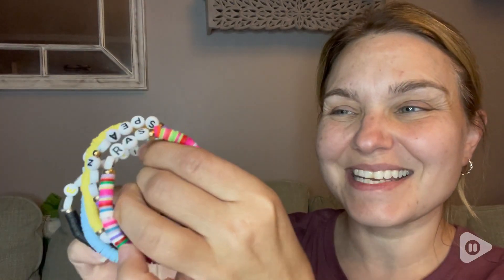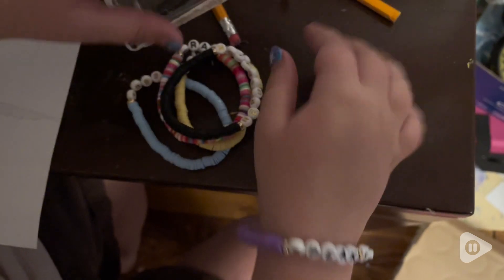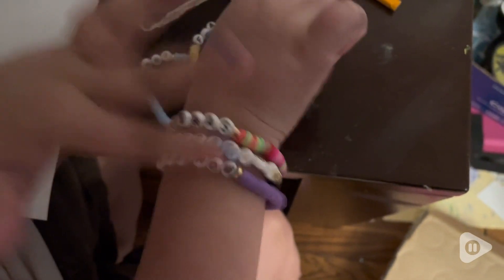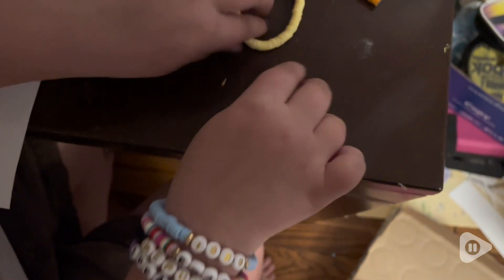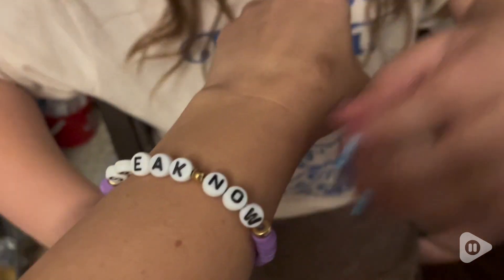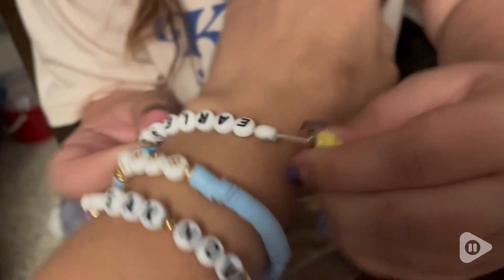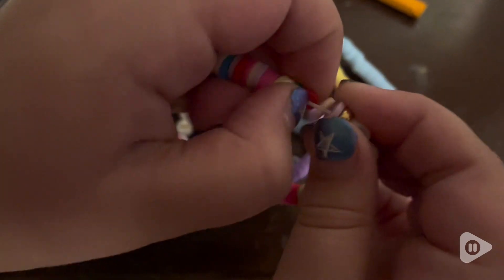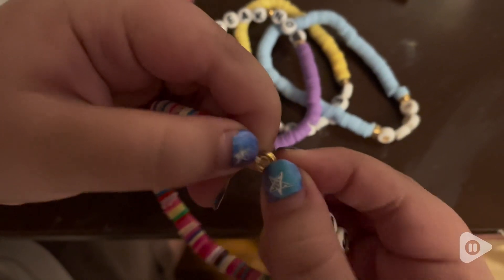KLYCHF Friendship Bracelets Sets | Our Point Of View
KLYCHF Friendship Bracelets Sets
             Walmart
              Lowes
Check Our New Website For Amazing Deals!
(Commissionable Links)

🎤New 11-Piece Collection: Featuring bracelets named after Tss's latest album from 2024, these are must-have merchandise for every one. With 11 meticulously crafted bracelets, each pays homage to her iconic albums. These bracelets can be worn individually or stacked, meticulously crafted to capture the essence of her albums.
🎤Exquisite Craftsmanship: Each bracelet epitomizes exquisite craftsmanship, featuring vibrant colors and utilizing innovative memory elastic cords that provide elasticity without snagging arm hair. The dimensions are precisely measured, with a circumference ranging from 6.4 inches to 9 inches and a diameter from 3.2 inches to 4.5 inches. Ensuring the correct spelling of each letter on every bracelet.
🎤Your Personal Elegance: Stand out from the crowd with these bracelets, crafted with beads measuring 0.43 inches in diameter. Elevate your style with these meticulously handcrafted pieces, drawing inspiration from the themes and titles of her iconic albums. They exude elegance and craftsmanship through unique designs and high-quality materials.
🎤Embrace your inner fan：Embrace your passion for her music with these song-themed bracelets that deeply resonate with fans. Wear these specially curated accessories at concerts, fan meet-ups, or casual gatherings to express your love and unwavering support.
🎤Perfect Tribute and Gift: Whether you're a die-hard fan or seeking a thoughtful gift for an enthusiast of her music, these friendship bracelets are the perfect choice. They serve as a perfect tribute during concerts, fan club events, and everyday wear, symbolizing a shared love for her musical journey. Suitable for both boys and girls, men and women, these bracelets are versatile and inclusive accessories.